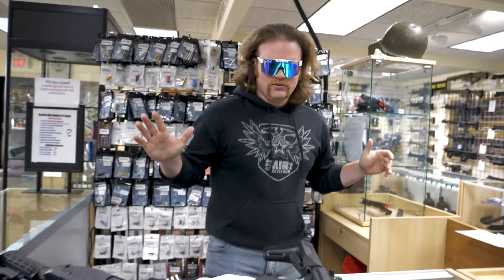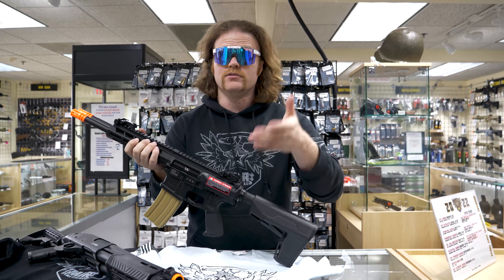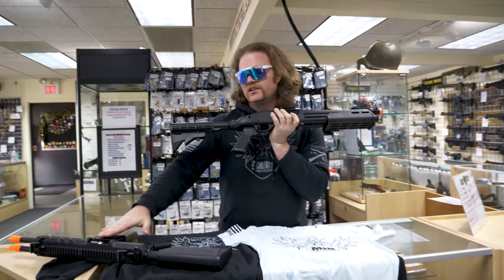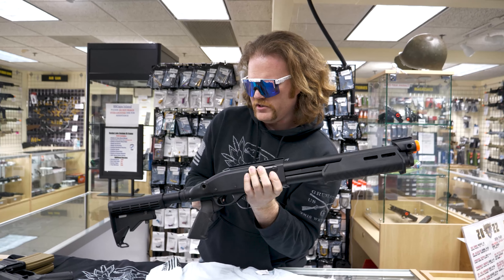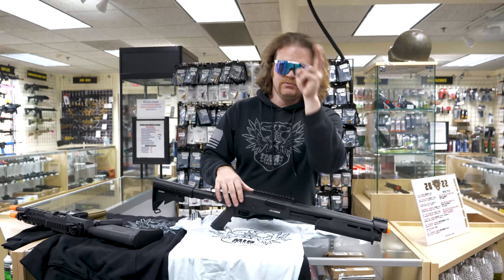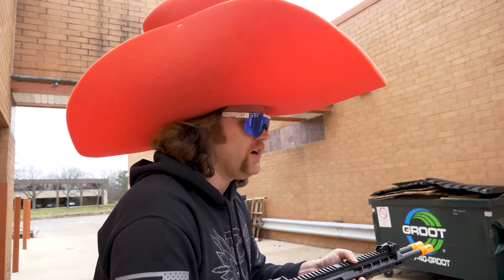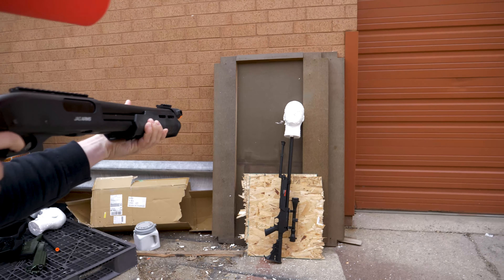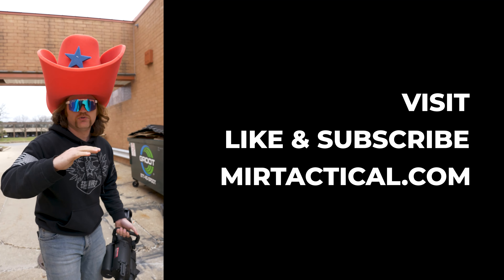It's Double Barrel Trouble Time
We got this double-barreled DT4 and this double barrel shotgun! Would you like to play with one of these? Do you think it makes sense to have two barrels?

▶️ Fantastic Companies We Support: Lancer tactical, KWA, G&G, Elite Force, Acetech, Brad Deberti, Houston Jones, Airsoft Alfonse, C7Viper!,  Cody Walker

Big thank you to Houston Jones, Airsoft Alfonse, C7Viper!,  Cody Walker for some of our background footage in this video!

MIr Tactical  is the best custom airsoft content channel with tons of Airsoft Gun,  Gas blowback, GBB airsoft,  war content with milsim, unboxing, unboxings, review, custom hi capa, upgrades for full auto M4s. and tons more! This Airsoft channel also has content from  KWA G&G Elite Force Acetech Brad Deberti Houston Jones Airsoft Alfonse C7Viper!,  Cody Walker Evike Novritsch Jet Desert Fox Silo Entertainment USAirsoft wag entertainment Kicking Mustang airsoft mike storm brian deegan . Our Airsoft Content is made in 2021 and typically  trends on platforms like YouTube Shorts, Tiktok, Instagram, and YouTube because we have many  airsoft wars, airsoft fights, airsoft cheaters,  airsoft battles, airsoft gun, airsoft pistols, airsoft shotguns,  snipers, gameplay, airsoft rage, airsoft battle royale, and airsoft cheater. Mir tactical Airsoft is an Airsoft Youtube channel dedicated to promoting the safe, fun and unique game of milsim. Airsoft is a military simulation sport where players participate in fake mock battles with replica guns and use military type tactics. Unlike paintball, airsoft uses 6mm round BBs made of hard plastic

 airsoft 2021